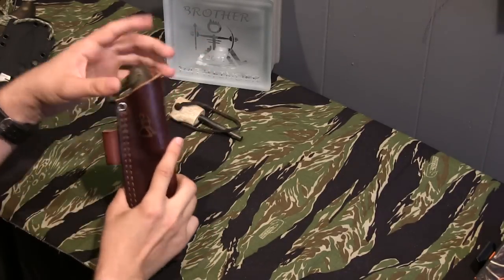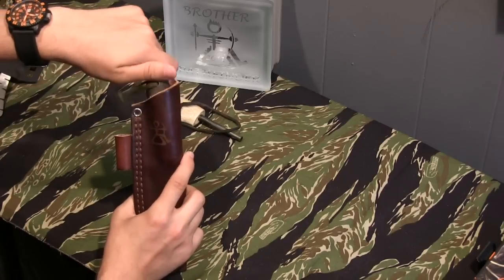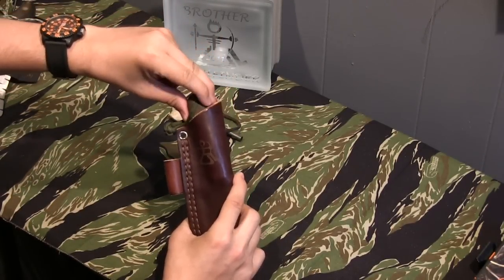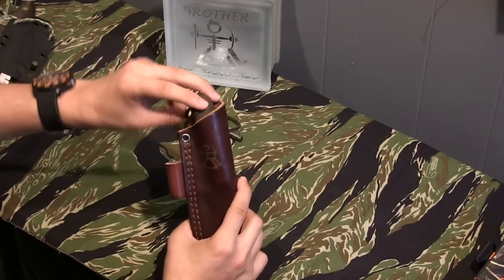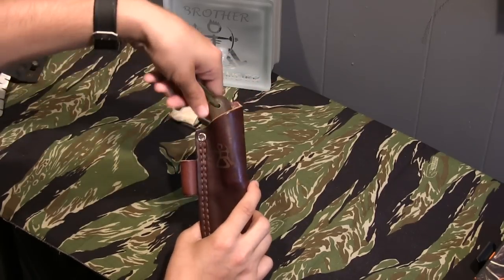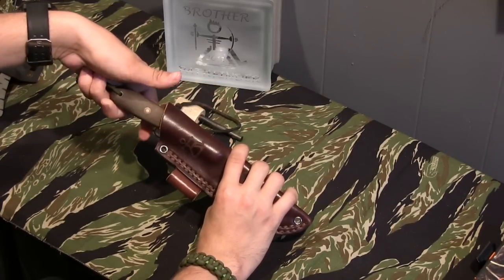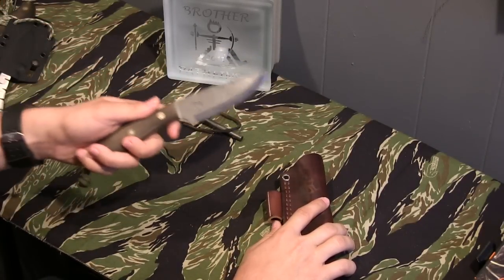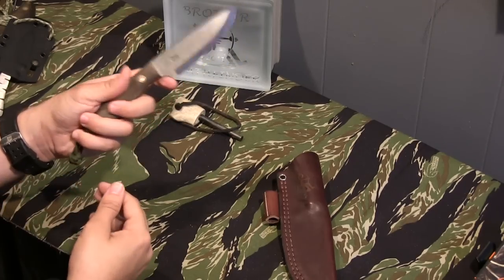PLSK2 EDC Knife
My custom PLSK 2 by BHK with laser etched Bushcraftontracks logo.